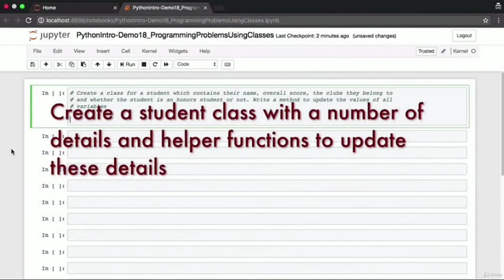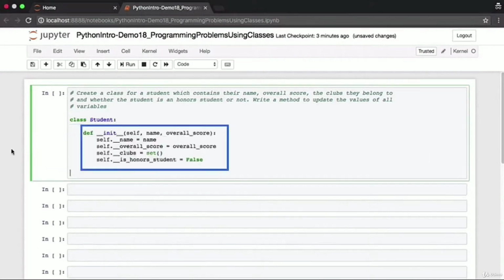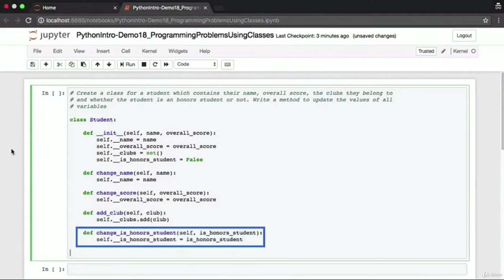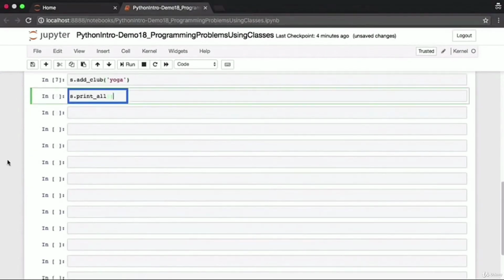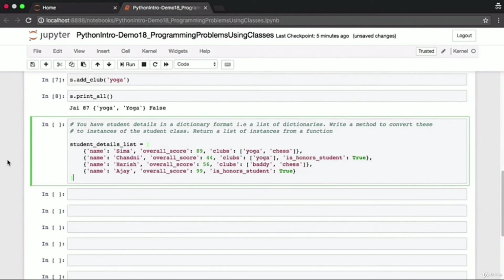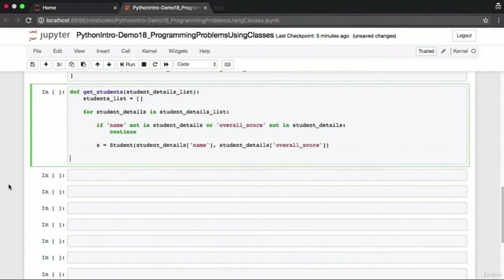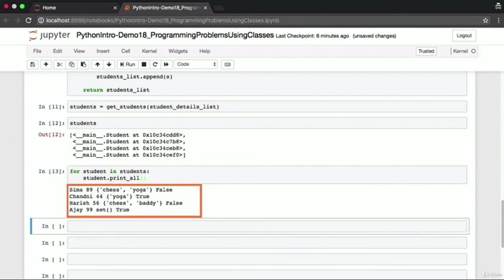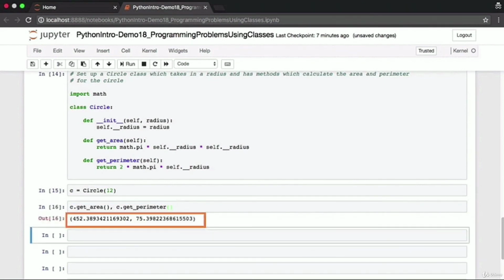ML Tutorial 18 - PROGRAMMING PROBLEMS IN CLASSES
PROGRAMMING PROBLEMS IN CLASSES